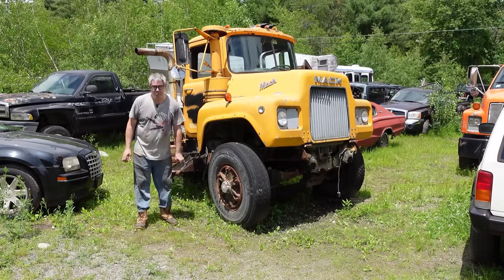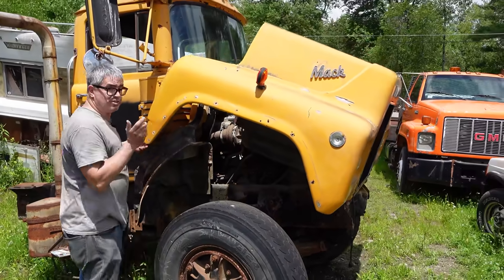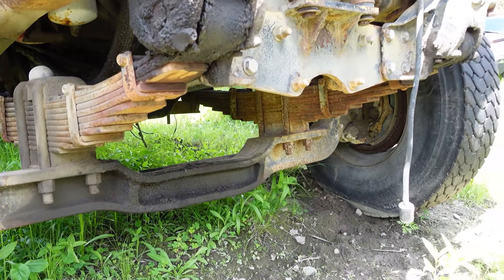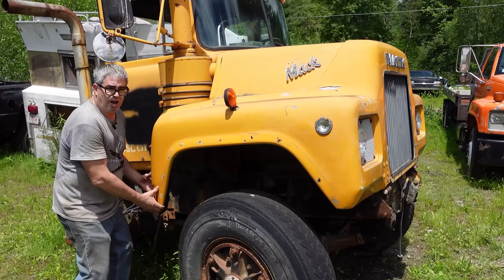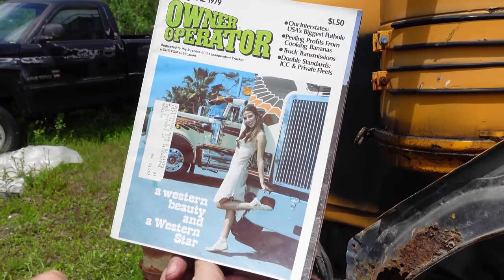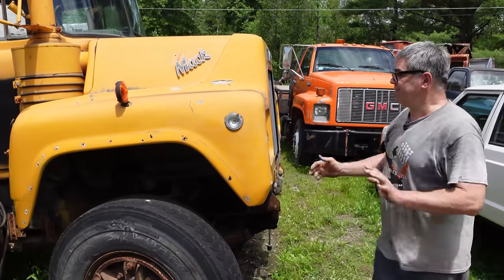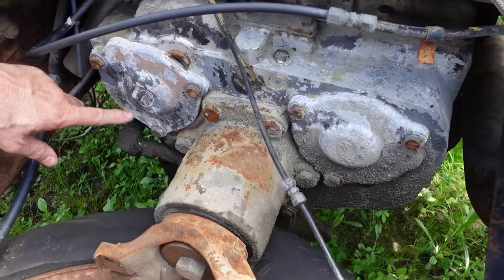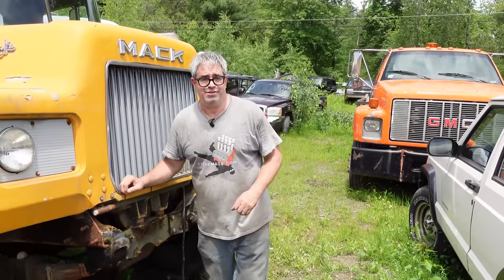Truck Week EP2 - Mack DM600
Steve examines a bizarre Mack U-series truck with the cab offset over TWO FEET to the driver-side of the frame. Why would Mack build such an oddity? And what does the hood have in common with a Fourth-Gen Chevy Corvette? And why did the passenger’s knees hit his chin? Watch and all will be revealed!